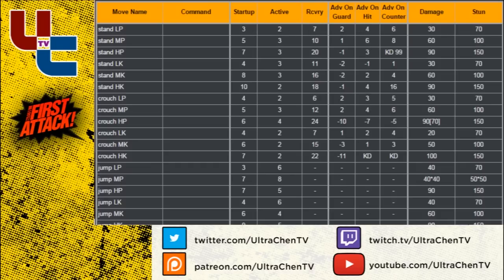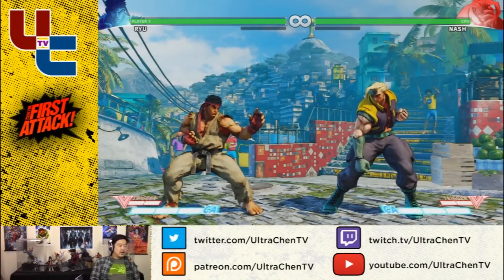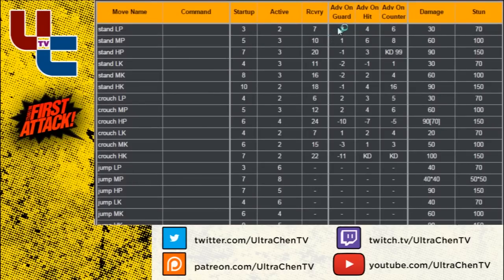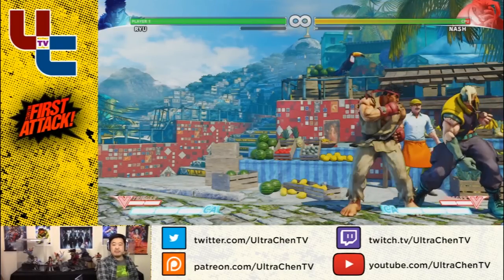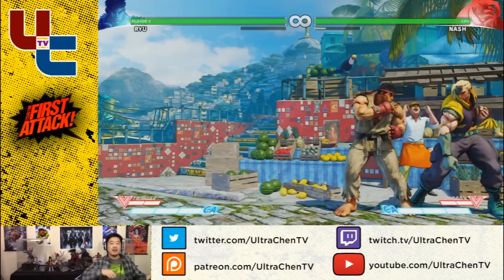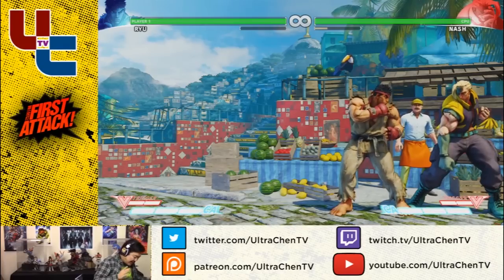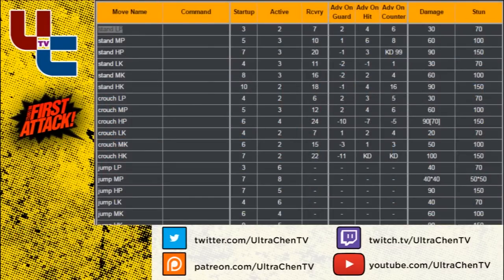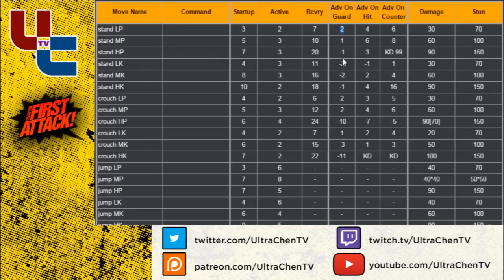How to Play SFV: Frame Data - Hit Stun and Block Stun (5.3.3)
First Attack S5 Ep3: Understanding Frame Data - In which James Chen explains how to understand Frames in Street Fighter V, why they are so important, and how to apply Frame Data knowledge to your game.

UltraChenTV links!